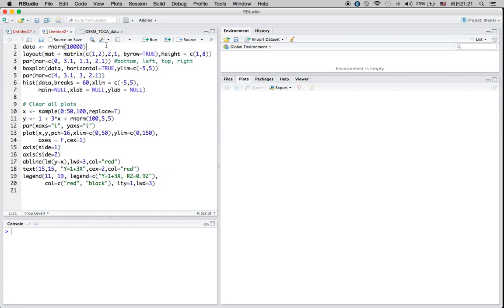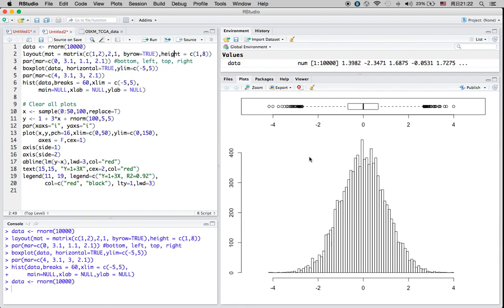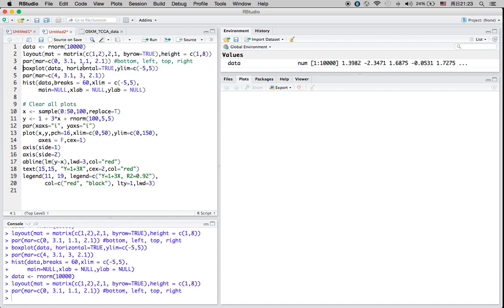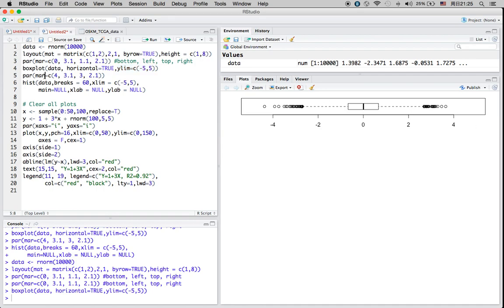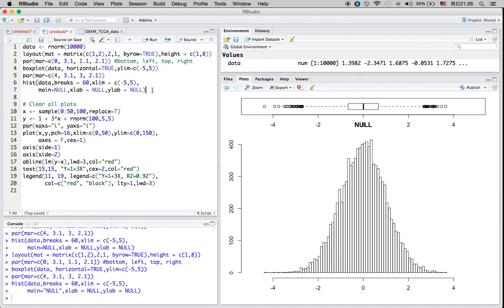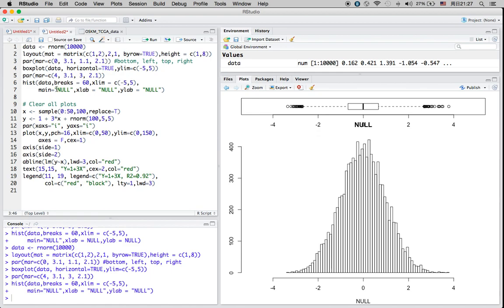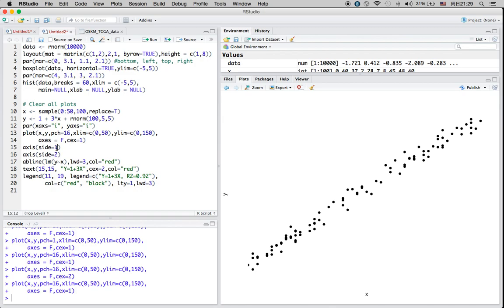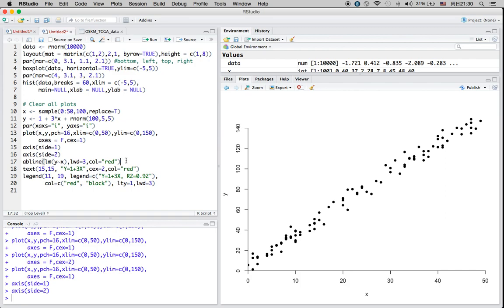R Tutorial 33: Create Graphs in R for Scientific Journals and Academic Research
This video is going to talk about how to create graph in R for scientific journals or academic research in the fields of biology and bio-medical.